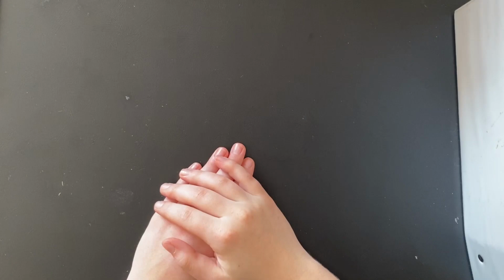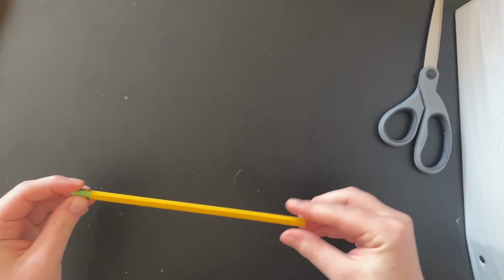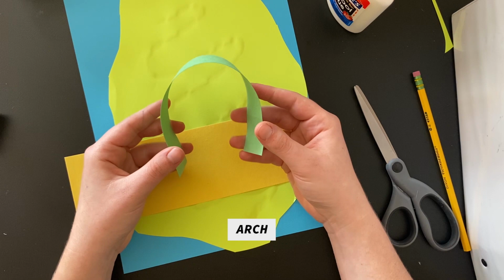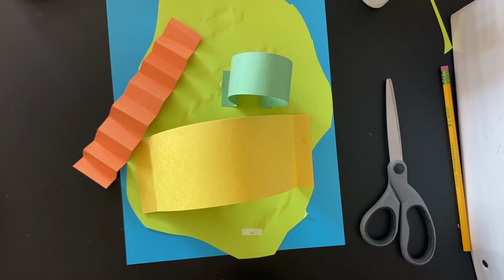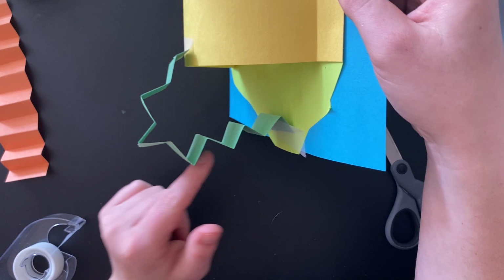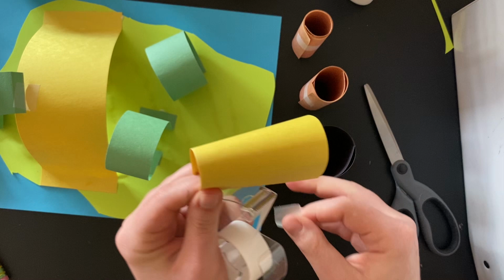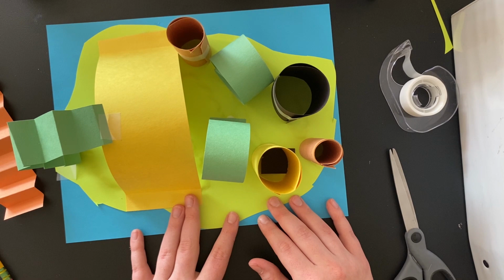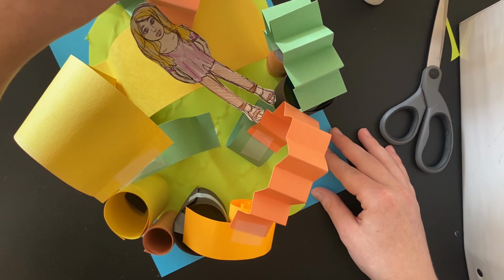Paper Sculpture Art Lesson for Kids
Build a paper sculpture with folding and curling. Use your imagination!
Materials needed- paper, glue or tape, scissors, and a pencil.

Lesson recommended for ages 5 and up.

Lesson taught by my student teacher in 2020- Morgan Boswell